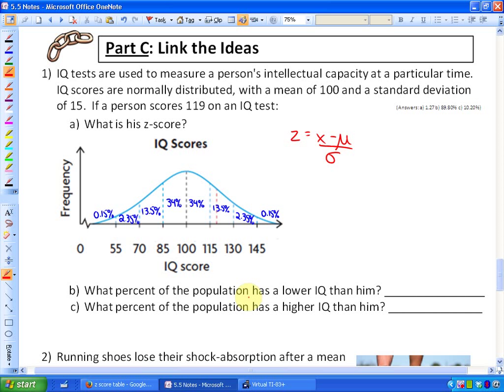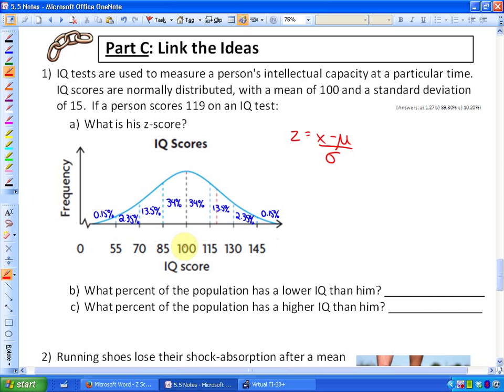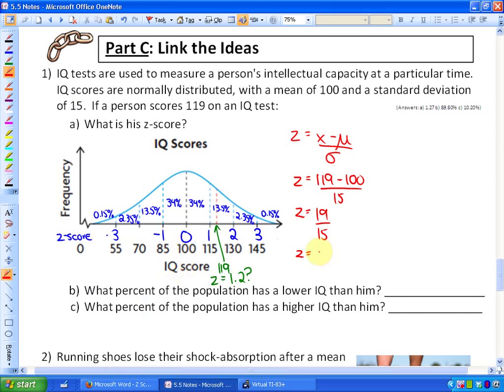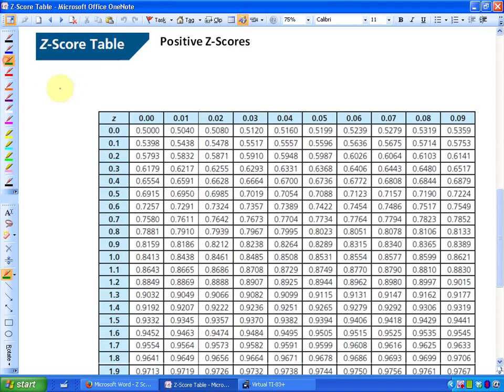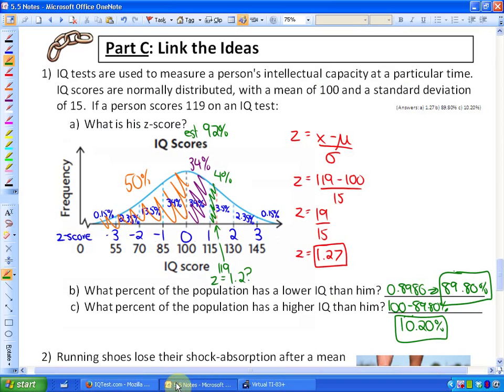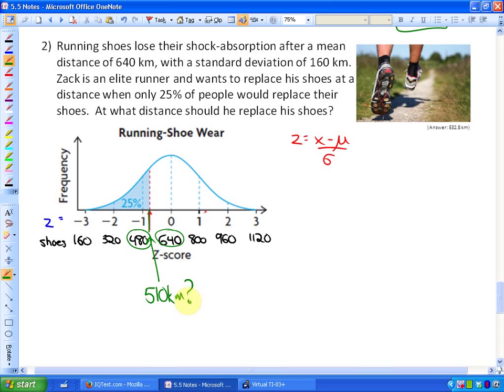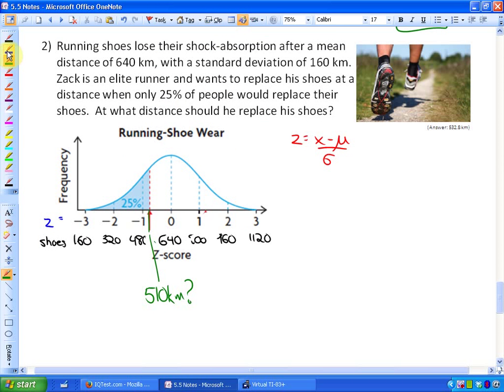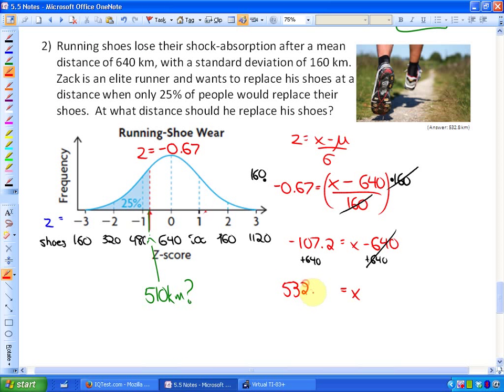5.5: lesson 3, part C #1-2 (Z-Scores)